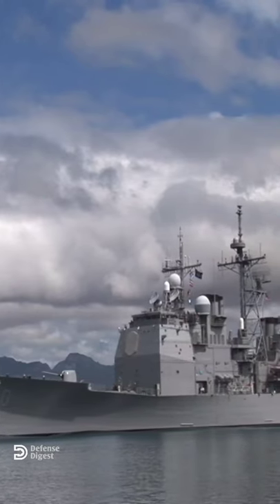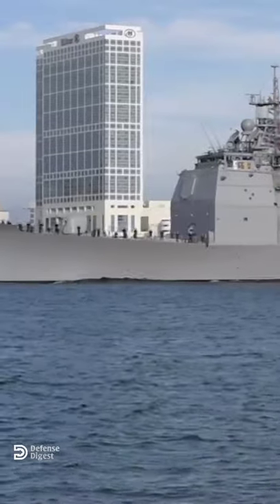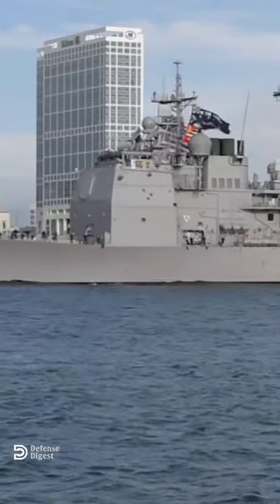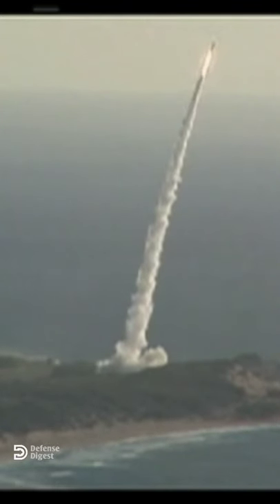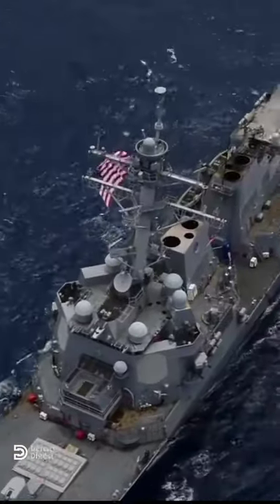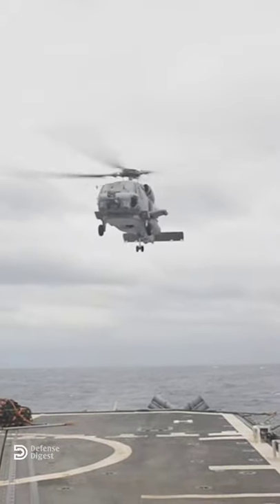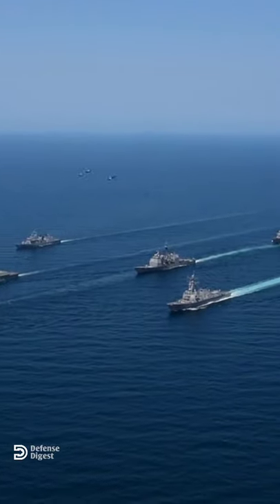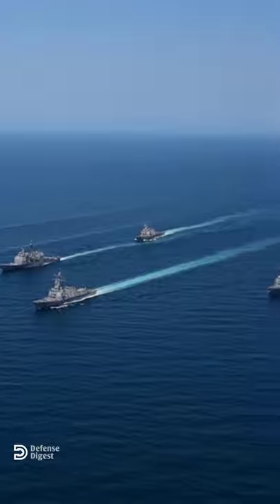The Shield of the Fleet : Ticonderoga Class cruiser with Aegis Combat System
Ticonderoga class guided-missile cruiser is the first surface combatant ship equipped with the Aegis Combat System the most sophisticated air defence system in the world